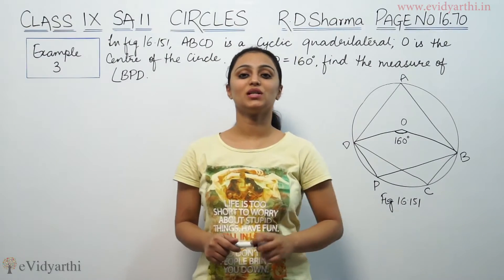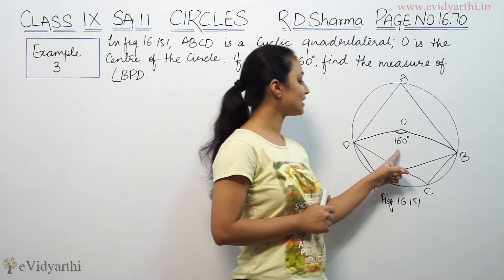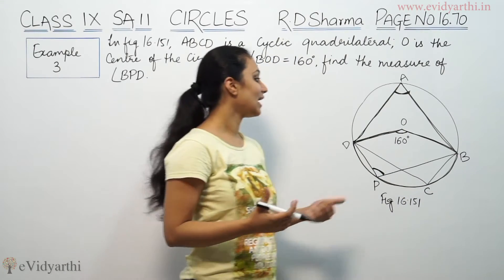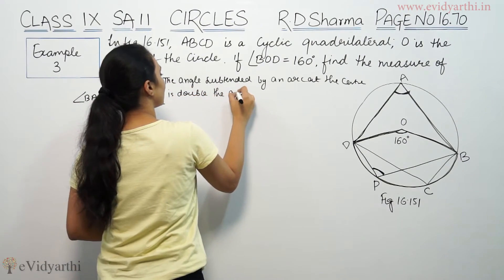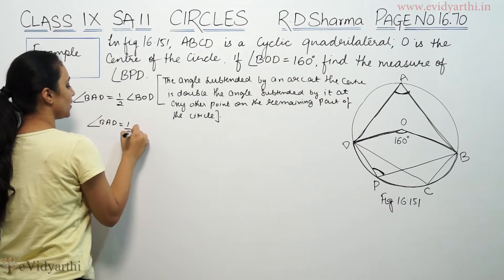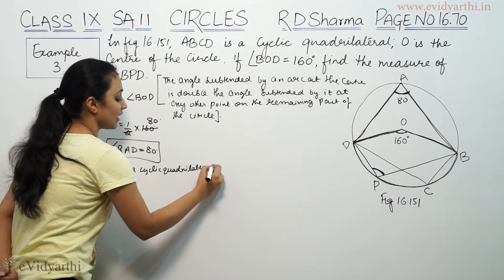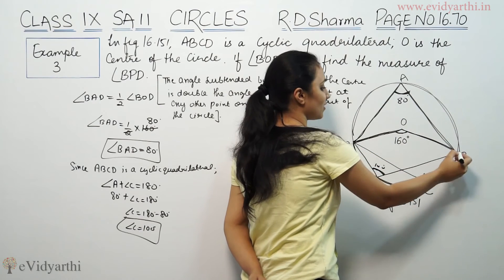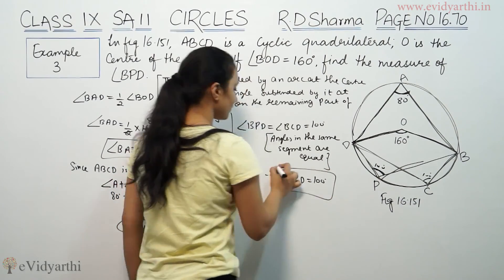Example 3, Page No. 16.70 - Circles Class 9th (R.D. Sharma Maths Class 9th)